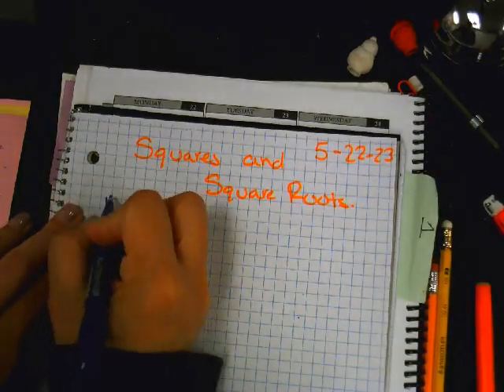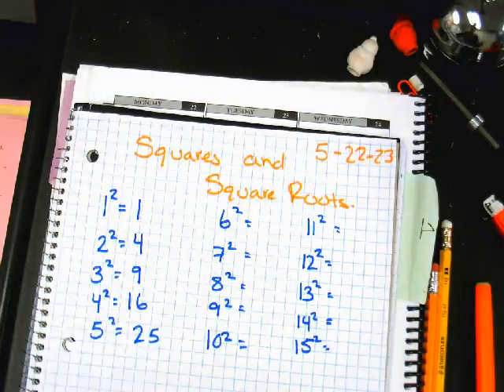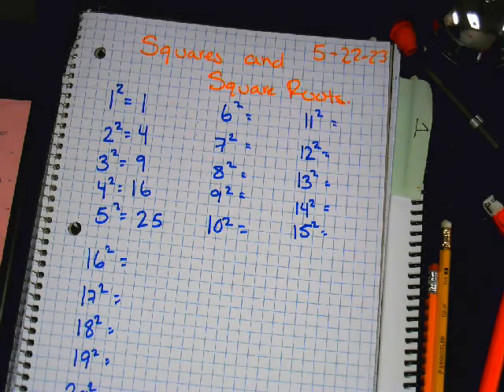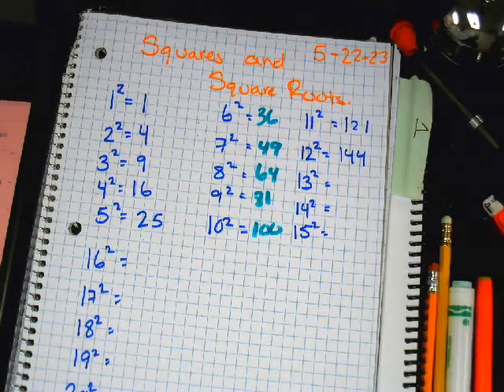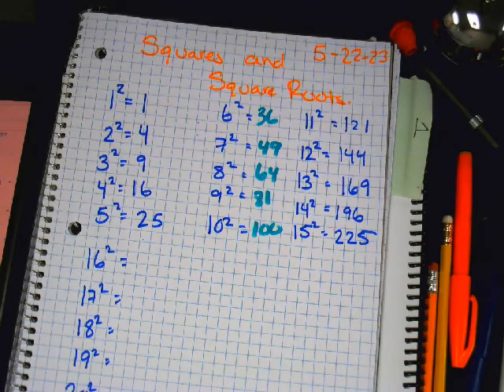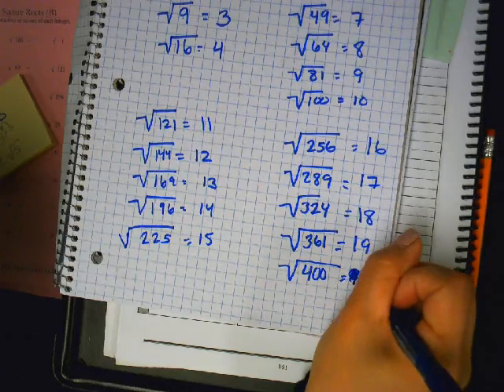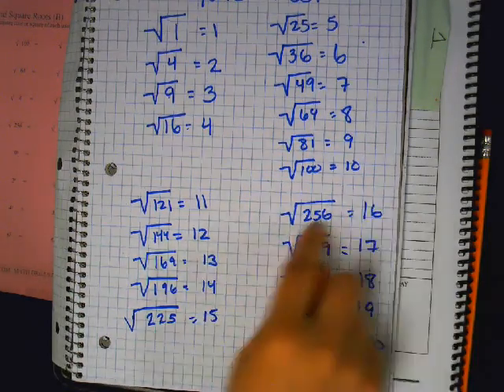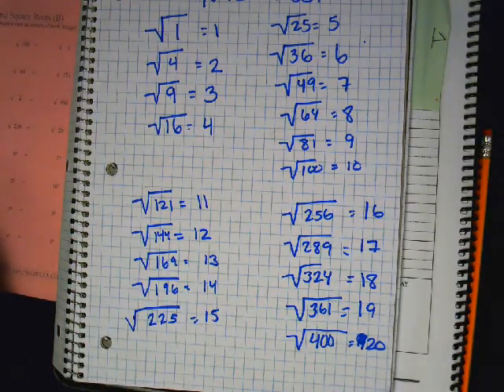Square and square roots